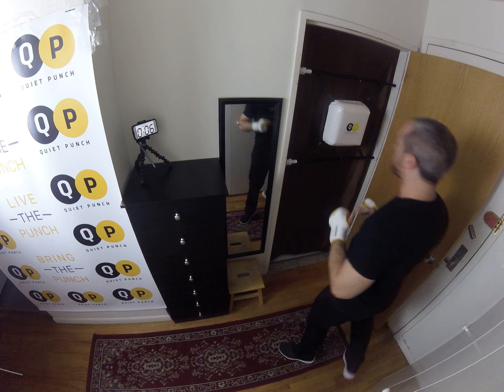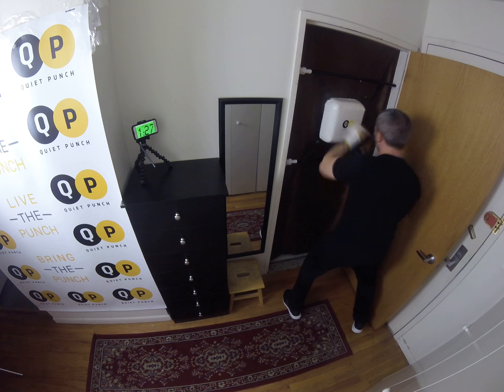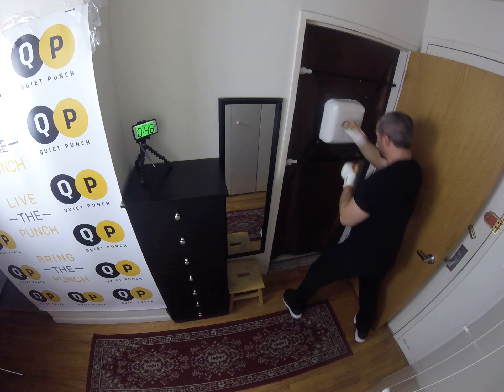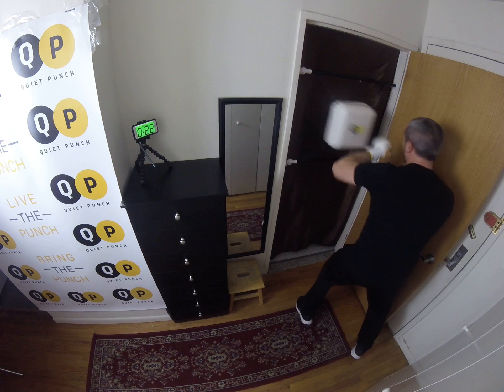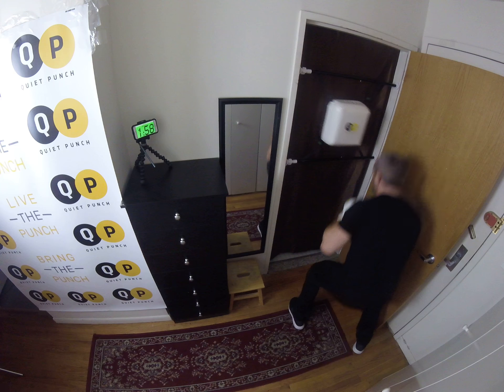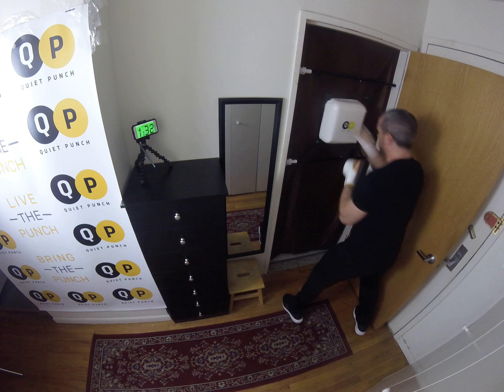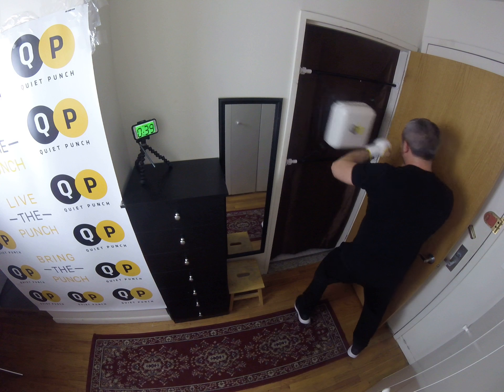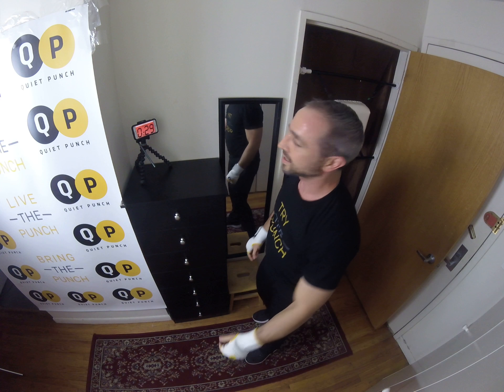Quickie Workout #2 - Quiet Punch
Quick 5-minute workout featuring Brian Pedone of Quiet Punch